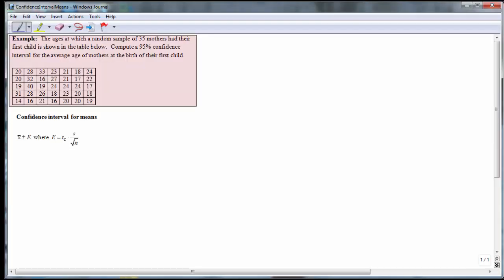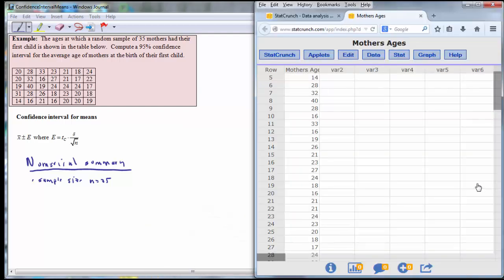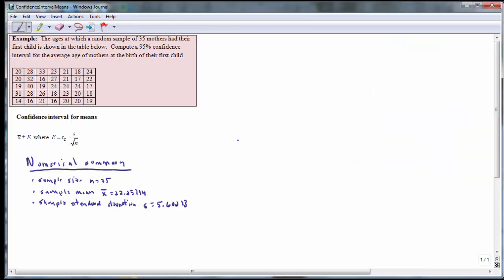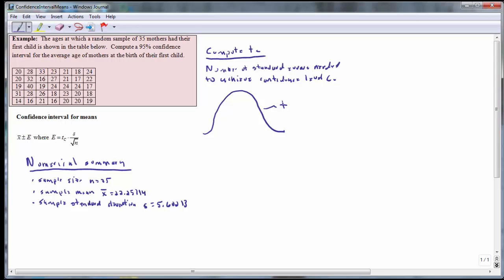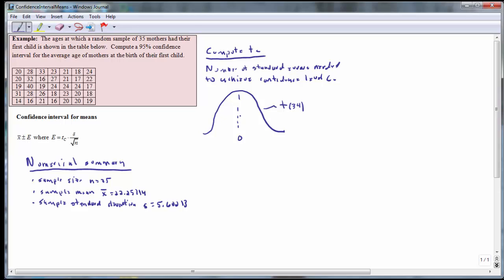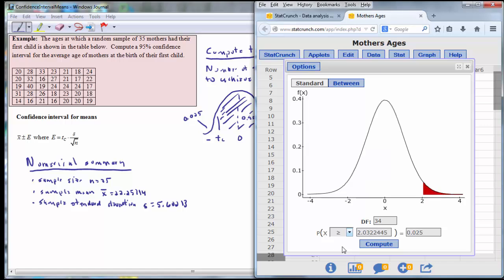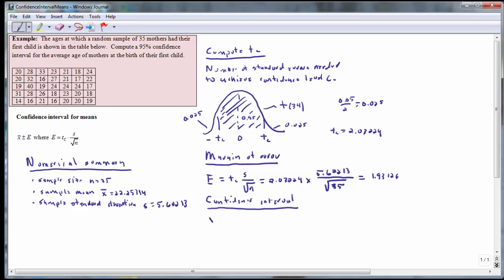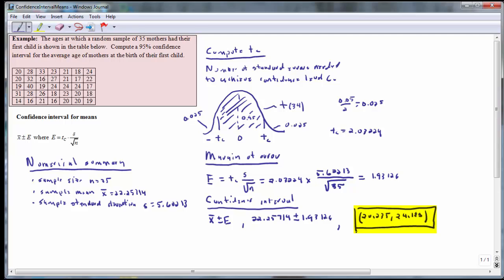Confidence interval for means